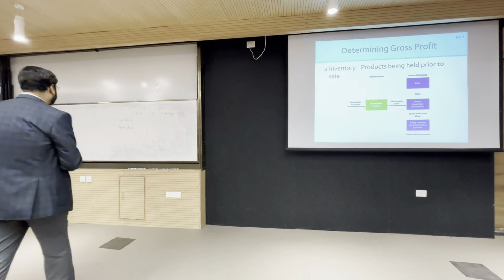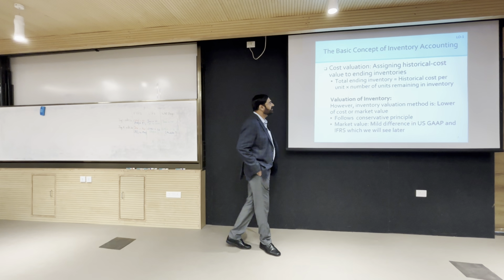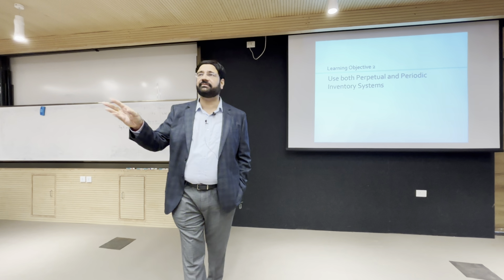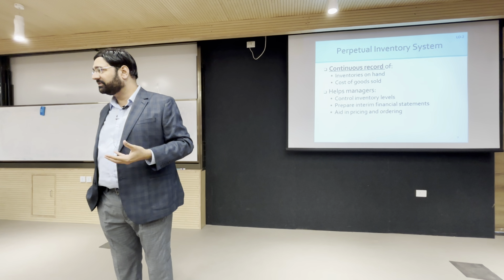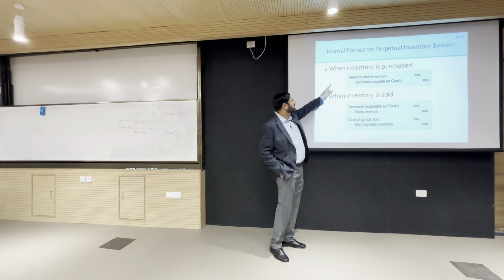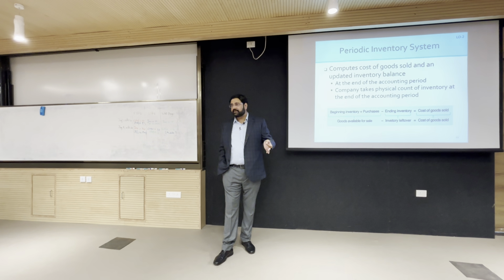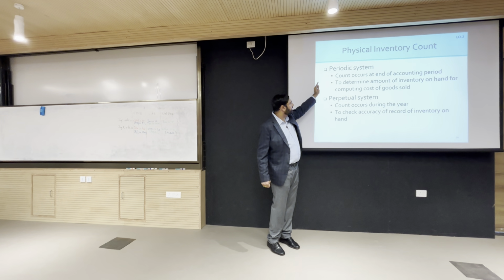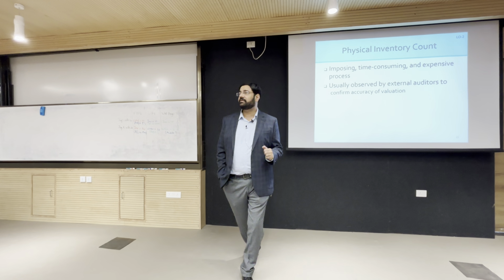Perpetual and Periodic Inventory System Explained | MBA 2025-2027 | By Dr P. Sanjay (IIM Sirmaur)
📚 Welcome to another insightful MBA classroom session from IIM Sirmaur, crafted especially for the MBA batch 2025–2027!

In this lecture, Dr. P. Sanjay explains two fundamental inventory management systems used worldwide:

✅ Perpetual Inventory System – continuous tracking and real-time updates
✅ Periodic Inventory System – inventory counted and updated at intervals

These concepts are vital for anyone pursuing careers in finance, operations, supply chain, and retail management.

🔍 Topics Covered:

Perpetual vs Periodic Inventory System

Cost of Merchandise Acquired

Principal Inventory Methods (FIFO, LIFO, Weighted Average, etc.)

Practical applications and examples in real businesses

Whether you’re an MBA student, CAT aspirant, or a business enthusiast, this session helps you build strong foundational knowledge with clear and practical explanations.

📍 Faculty: Dr. P. Sanjay
🎓 Institute: IIM Sirmaur
📘 Series: MBA Core Concepts (2025–2027)